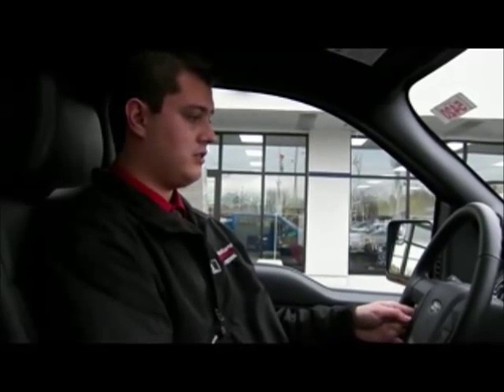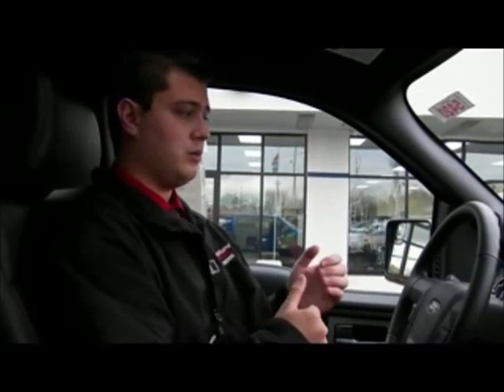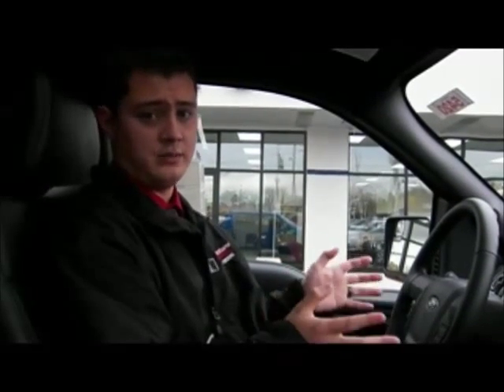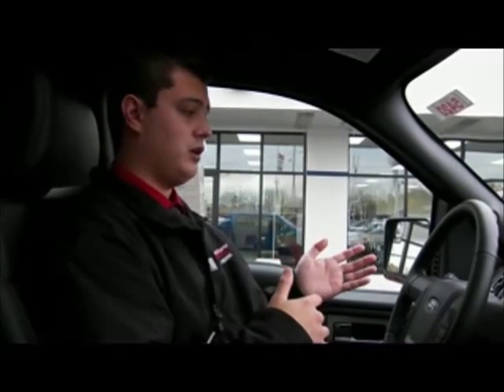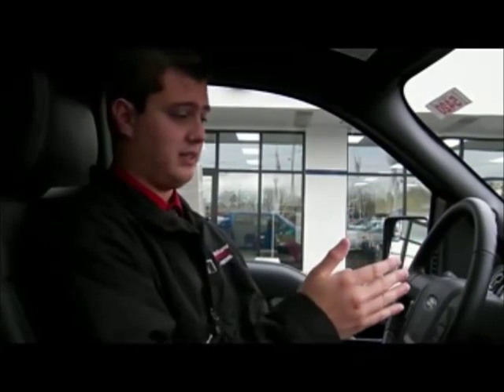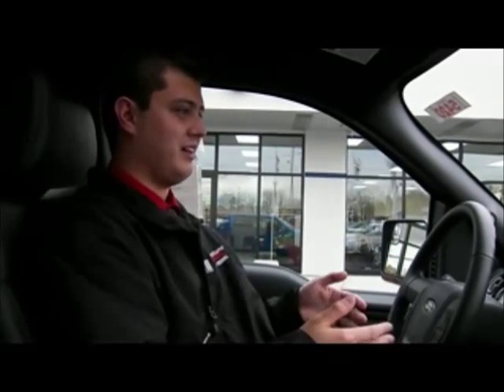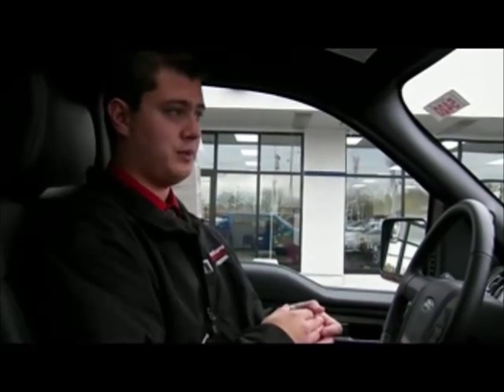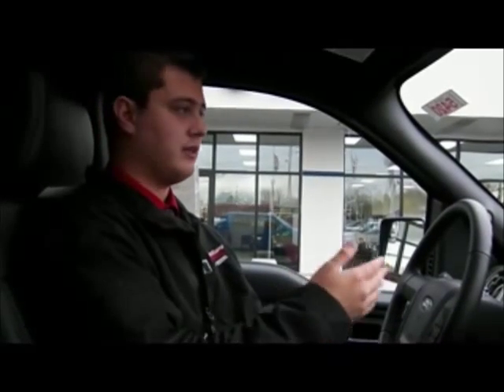My Key Feature on the Ford F150 with Jonathan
Jonathan, one of our amazing sales staff, explains the MY KEY feature in the Ford F150.

Check out our great selection of F150s and all of our new and certified used vehicles go to: sigautogroup.com

We have two great loactions to serve you:
Signature Ford Lincoln

Intro. Music by Cash O'Riley